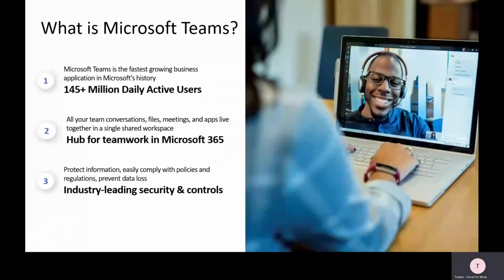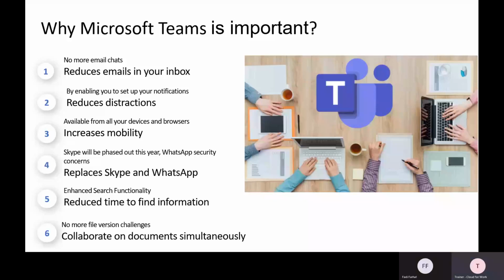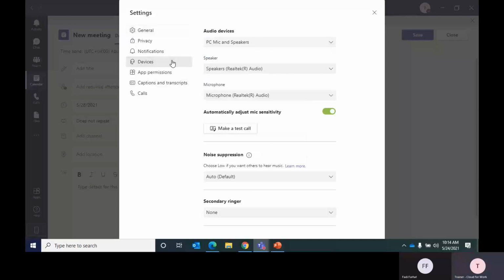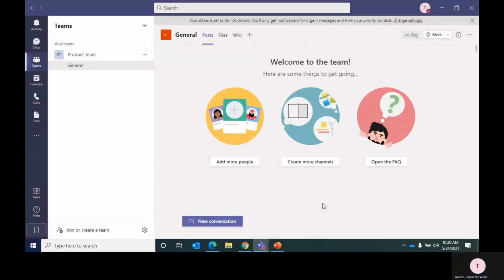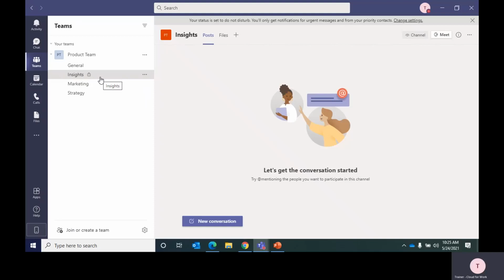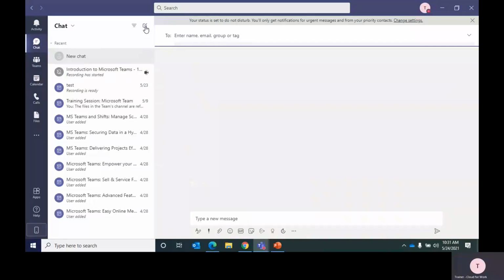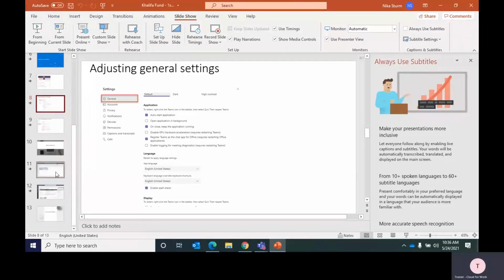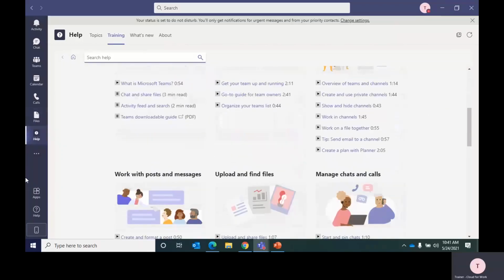Introduction to Microsoft Teams - 1st workshop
• What is Microsoft Teams?
• Why Microsoft Teams is important?
• How to access Teams on different devices
• The best practices for creating Teams and Channels
• Managing your Teams owners/members and permissions
• Setting up, adjusting, and triggering notifications
• Sending important/urgent messages
• File Collaboration
• Accessing File Version History